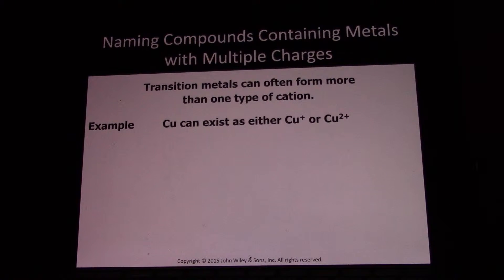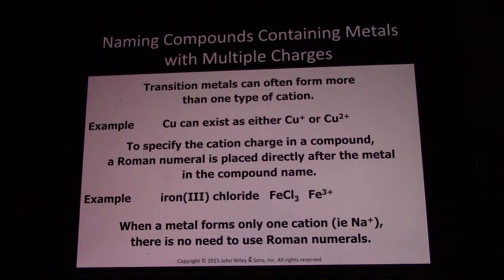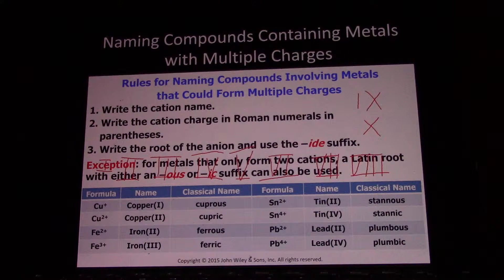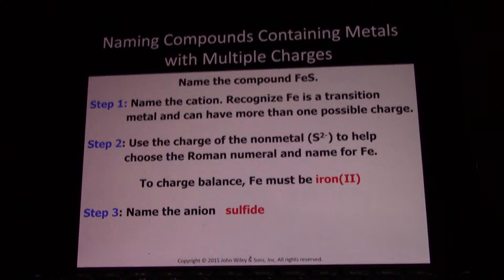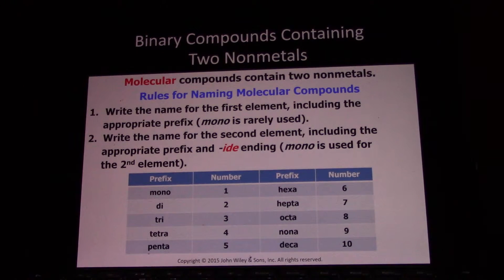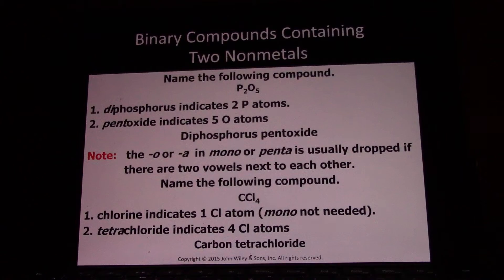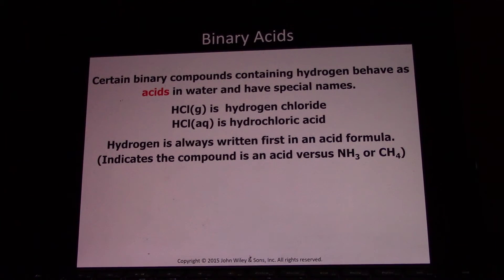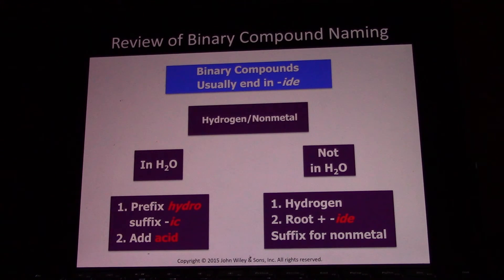Chapter 6 Part 2